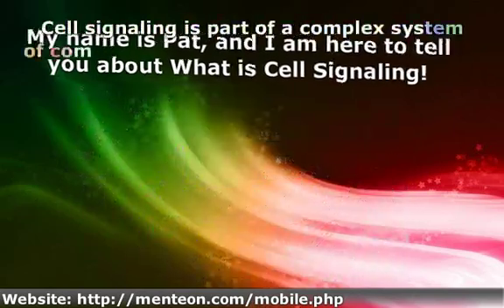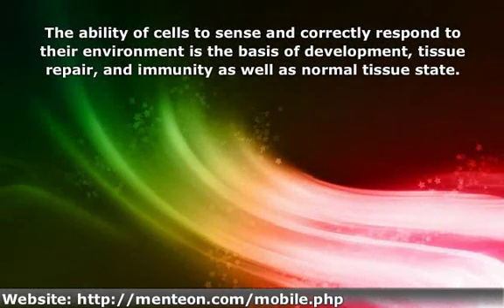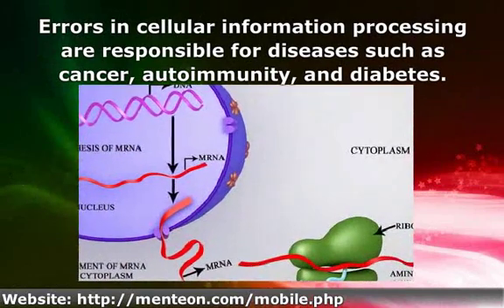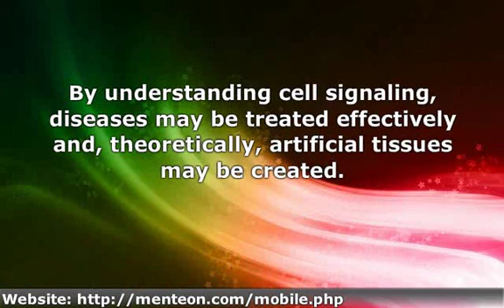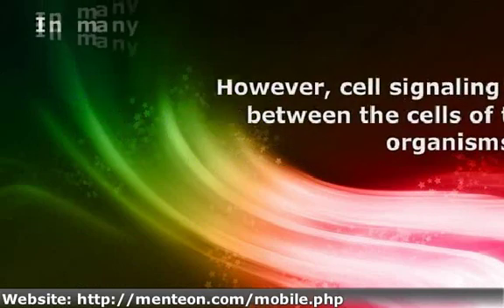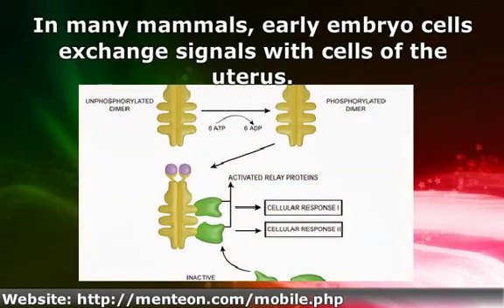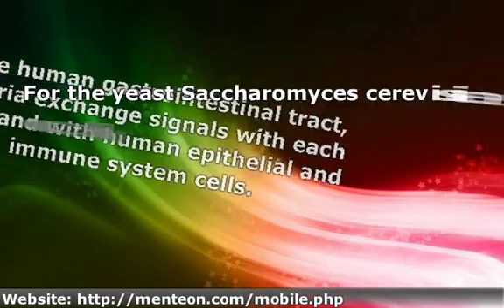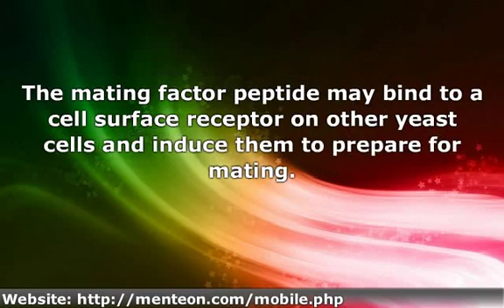AP Biology - Cell Signaling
Cell signaling is part of a complex system of communication that governs basic cellular activities and coordinates cell actions.